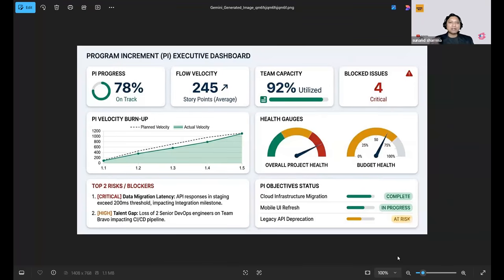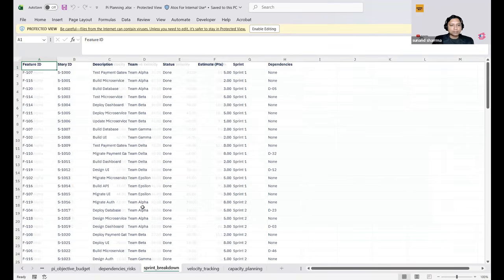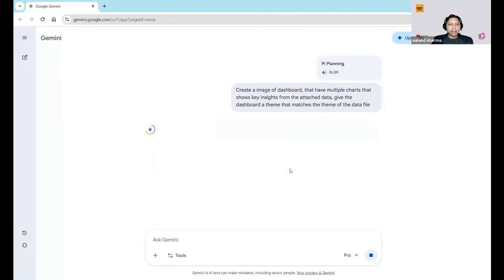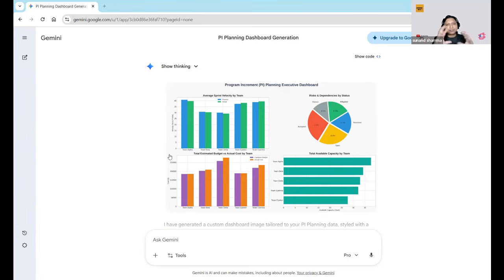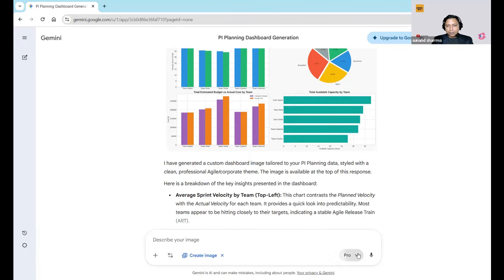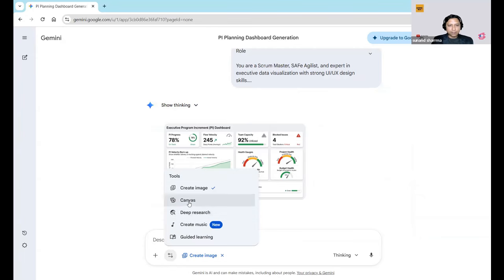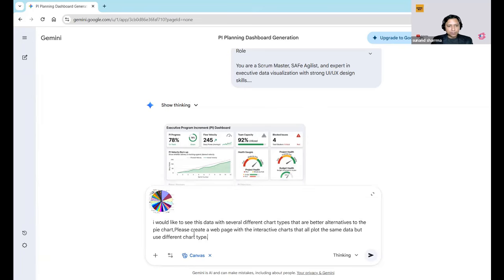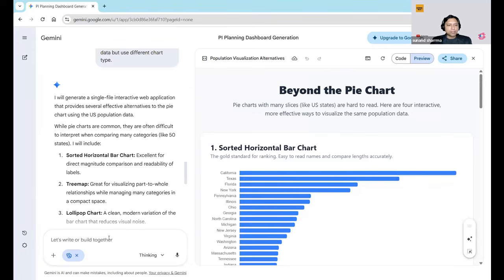Google's New AI Creates Dashboards at INSANE Speeds I How To Use Gemini To Make An Excel Dashboard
👇Prompts🔴
Timestamps
00:00 Intro – Creating an AI-Powered Dashboard with Google Gemini
00:20 Channel Introduction & What You’ll Learn
00:56 Overview of the PI Planning Excel Data
02:02 Basic Prompt to Generate a Dashboard
03:20 First AI-Generated Dashboard Result
03:39 Problem with Simple Prompts (Inconsistent Layouts)
04:00 Using a Detailed Prompt for Structured Dashboards
05:01 Enabling Image Generation & Thinking Mode
05:46 Generating a Professional Executive Dashboard
06:28 Introduction to Gemini Canvas
07:27 Example: Improving a Pie Chart with Better Visualizations
08:13 AI Generating Interactive Charts with Code
09:00 Exploring Chart Alternatives (Bar, Treemap, Lollipop)
09:13 Customizing Charts with Prompts (Theme Change)
10:02 Final Tips & How Canvas Improves Data Workflows
Prompt 1- create a image of dashboard, that have multiple charts that shows key insights from the attached data, give the dashboard a theme that matches the theme of the data file
Prompt 2-
Role :You are a Scrum Master, SAFe Agilist, and expert in executive data visualization with strong UI/UX design skills.
Objective: Design a professional single-page Executive Program Increment (PI) Dashboard image that mirrors the layout, visual hierarchy, and chart composition of the reference image.
The dashboard should be executive-ready, enabling leadership to quickly understand program progress, delivery health, risks, and capacity at a glance.
Design Requirements
Overall Layout
Single-page dashboard (no vertical scrolling)
Use a three-section grid layout
Executive KPI cards
Core analytics & health metrics
Risks and objectives summary
UI Style
Clean enterprise-grade executive UI
Light background (white or very light gray)
Rounded cards with subtle shadows
Consistent spacing and alignment
Minimal gridlines to reduce visual clutter

Color Palette

Use a professional enterprise palette:
Primary colors
Deep Blue for headers and emphasis
Neutral greys for labels and containers
Status Colors (strictly for status indicators)

Green → On Track / Healthy
Amber → At Risk
Red → Off Track / Critical

Section 1 — Executive KPI Cards
Display four KPI cards in a single horizontal row at the top of the dashboard.
Each card should include:
Large primary metric
Supporting label or subtitle
Simple icon or visual indicator
Status color when applicable

KPI Cards
1. PI Progress

Metric: Large percentage value (example: 78%)
Subtitle: “On Track”
Visualization: Circular progress indicator

Status logic:

Green → On Track
Amber → At Risk
Red → Off Track

2. Flow Velocity
Metric: Large number (example: 245)
Subtitle: “Story Points (Average)”
Indicator: Upward trend arrow
Optional mini sparkline trend
3. Team Capacity
Metric: 92% Utilized
Visualization: Horizontal capacity bar

Color rule:

Green when utilization is healthy
Amber if approaching overload
Red if over capacity

4. Blocked Issues
Metric: Total blockers count (example: 4)
Severity label (example: Critical)
Icon: Alert / warning indicator
Color: Red when blockers exist
Section 2 — Core Analytics
Left Panel (Large Chart)
PI Velocity Burn-up
Chart Type:
Line or area burn-up chart
Series:
Planned Velocity
Dashed line
Actual Velocity
Solid green line
Light green area fill below the line
Chart Elements:
Sprint number on X-axis
Story points on Y-axis
Clear legend
Minimal gridlines
Purpose:
Shows whether delivery is tracking against the planned velocity.
Right Panel
Health Gauges
Create two gauge charts.

1. Project Health

Gauge scale:

Red → Poor
Amber → Moderate Risk
Green → Healthy

2. Budget Health
Gauge showing budget consumption vs plan.
Include:
Percentage
Visual dial indicator
Section 3 — Program Summary (Bottom Row)
Divide this section into two cards.
1. Risks / Blockers
Highlight Top 2 critical risks or blockers.
Each risk should display:
Short description
Severity level
Owner (optional)
Status color indicator
2. PI Objectives
Display PI Objective completion status.

Show:
Objective name
Status indicator (Green / Amber / Red)
Progress indicator (optional small bar)
Output Requirements
Generate the dashboard as:
A clean UI layout
Clear card separation
Professional spacing and typography
Visually balanced chart sizes
Suitable for executive presentations
Prompt 3-
i would like to see this data with several different chart types that are better alternatives to the pie chart, Please create a web page with the interactive charts that all plot the same data but use different chart type.